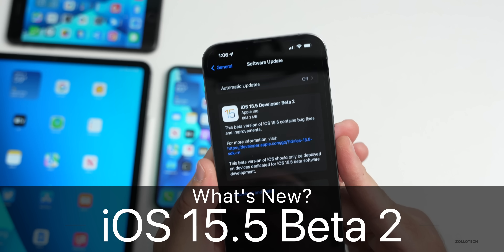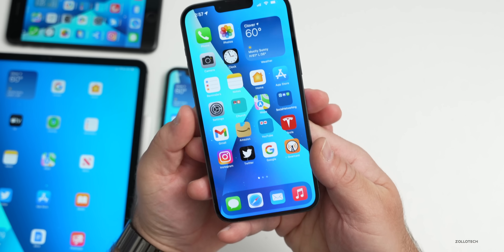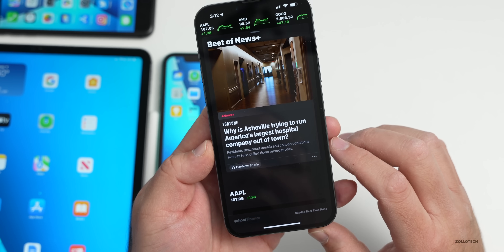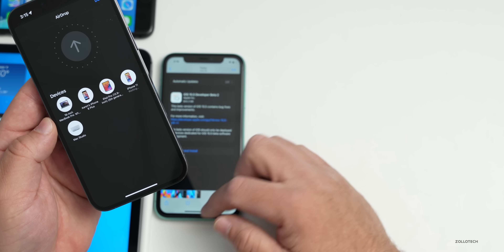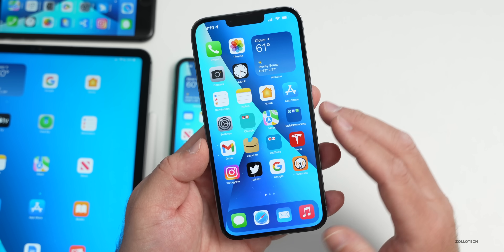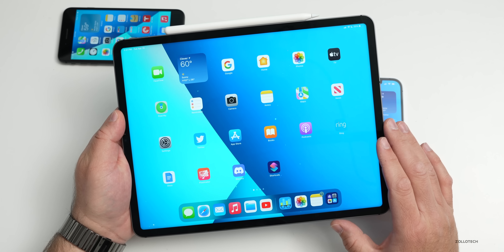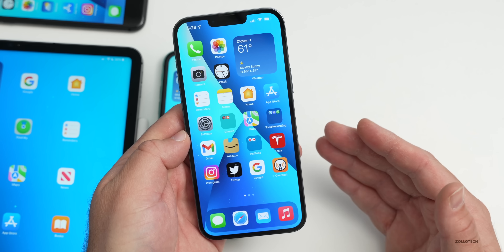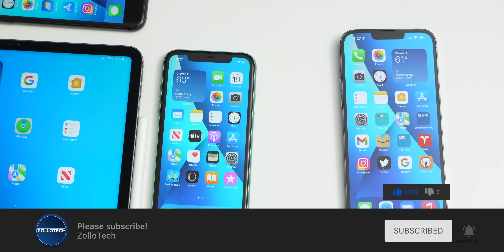iOS 15.5 Beta 2 is Out! - What's New?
iOS 15.5 Beta 2 released for developers and Beta Testers soon on iPhone and iPad. iOS 15.5 adds updates to Apple Wallet, Apple Pay, Apple Cash, Weather, Stocks, PS5 Controller Trigger support and more. In this video I go over all the features, updates and changes in iOS 15.5 Beta 2 using iPad Pro, iPhone 8 Plus, iPhone 11, and iPhone 13 Pro Max.

AirPods Pro on Amazon
AirPods 3 on Amazon
***Chapters***
00:00 - Introduction
00:10 - Size
00:40 - Build Number
00:56 - Modem Update
01:11 - New Features and Changes
01:46 - Weather
02:23 - Stocks
02:43 - Safari
03:16 - Accessibility
03:37 - Home App
04:04 - Additional Updates
04:32 - AirDrop
04:58 - Shazam History
05:16 - Storage Bug
05:49 - Resolved and Known Issues
06:58 - Universal Control
07:45 - Should You Install iOS 15.5 Beta 2?
08:08 - Battery Life
08:34 - Performance
09:02 - Benchmarks
09:41 - iOS 15.5 Release
10:18 - iOS 15.4.2 Release
10:37 - iOS 16 Release
10:54 - Conclusion
11:18 - Outro